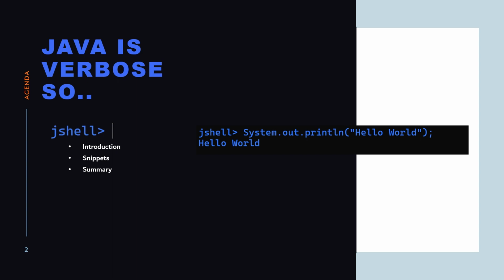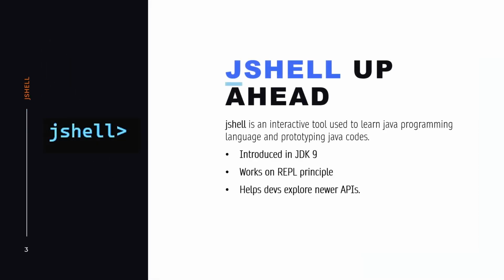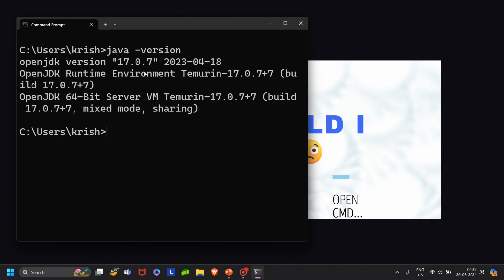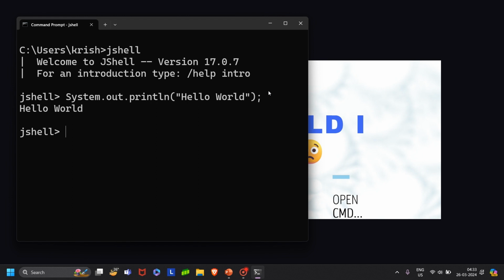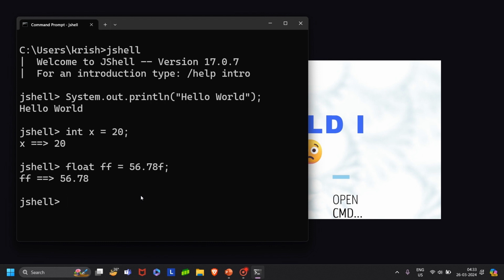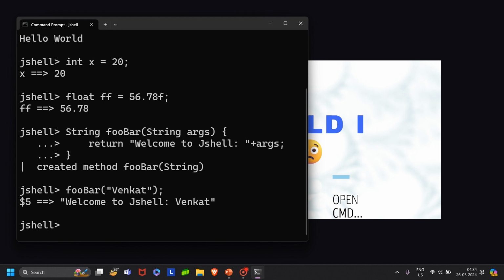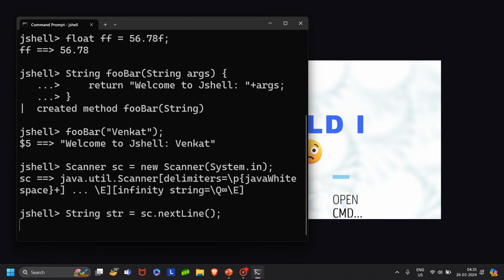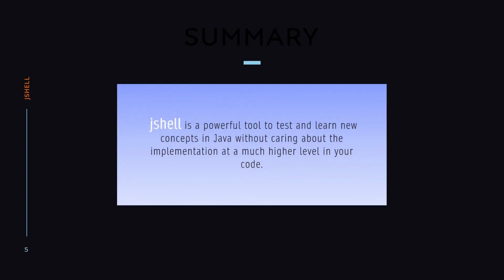jshell | JDK 9| Moving Ahead of Java 8 | Blackbird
Interestingly, the haters will still say that Java is verbose 😂.

Follow for more of such videos:)

Keep Coding ;;))